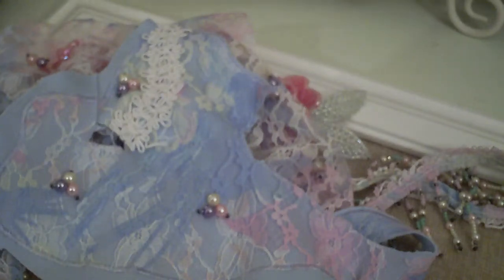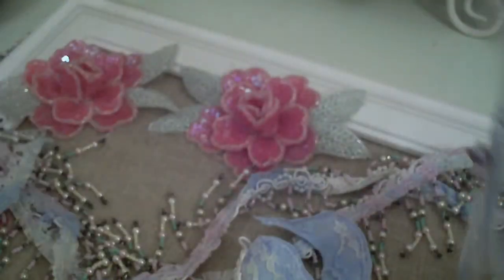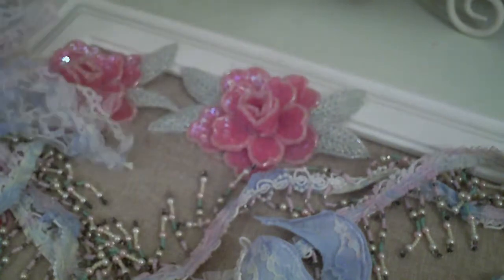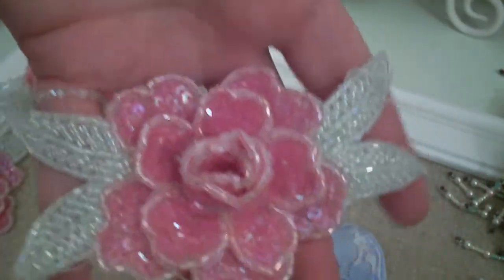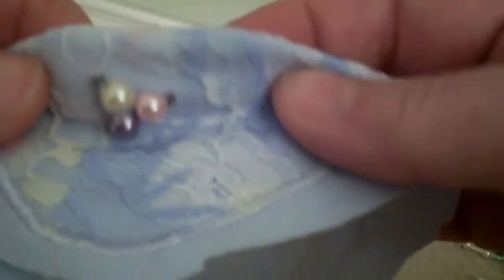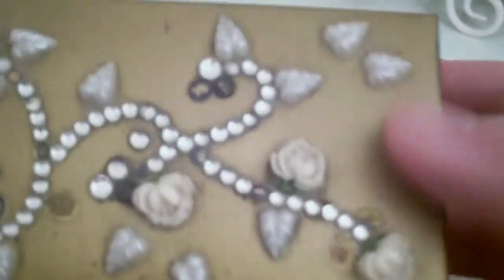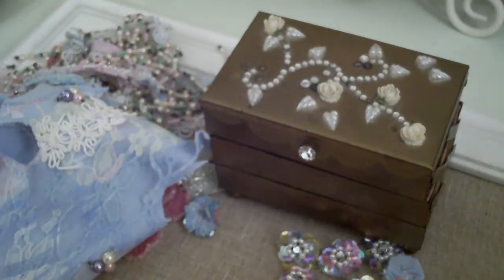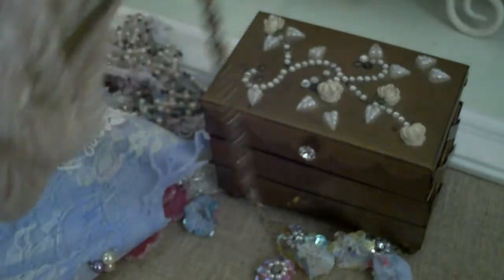Gorgeous Embellishments from Thrift Store Haul.AVI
This was a Baby Blue Duster with a Lace Collar and Beaded Flowers and Trims. Pink Beaded Purse and Vintage Jewelry Box from the 1920's.